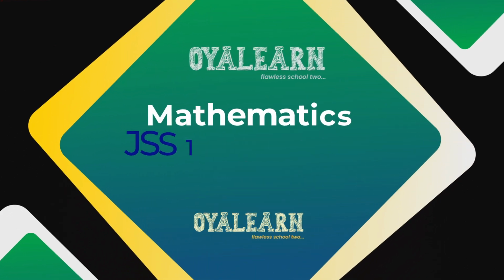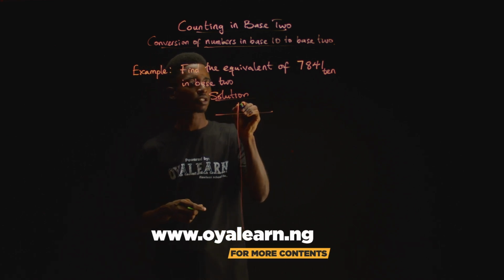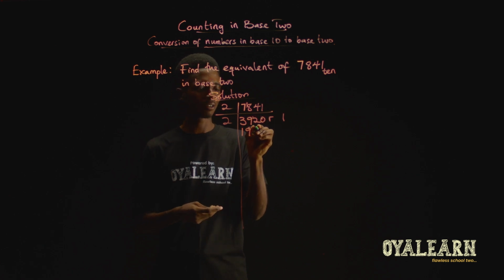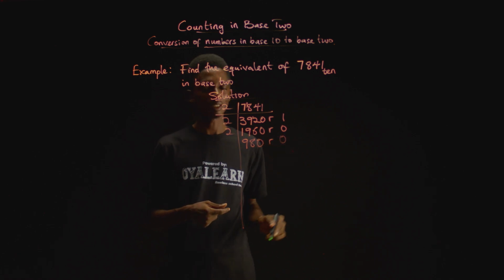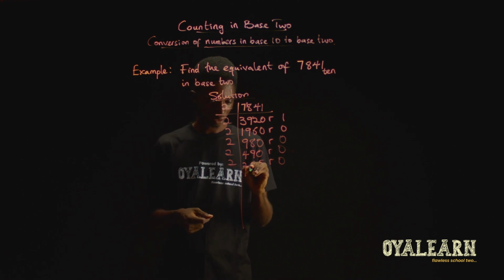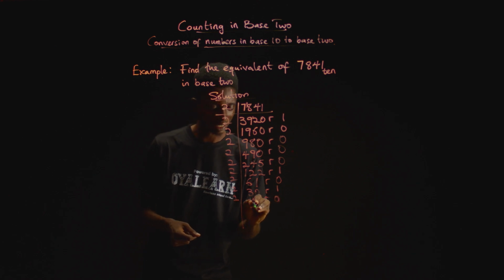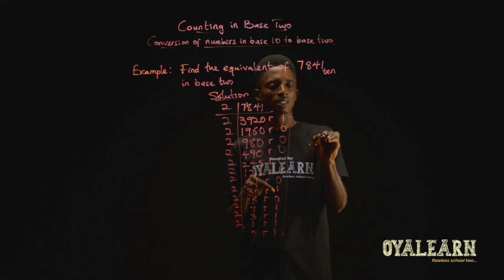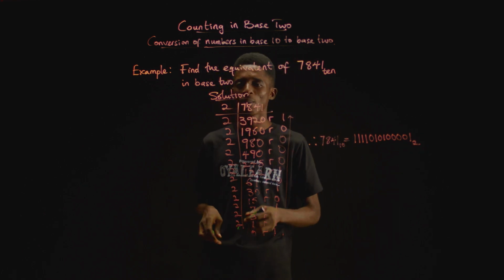JSS1 | Number base | Conversion of numbers in base 10 to base 2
In this video, we‘ll learn about number base. Focusing on conversion of numbers in base 10 to base 2, making them easy to understand.

What You'll Learn:
How to convert numbers in base 10 to base 2.